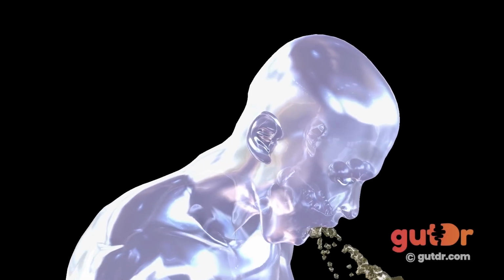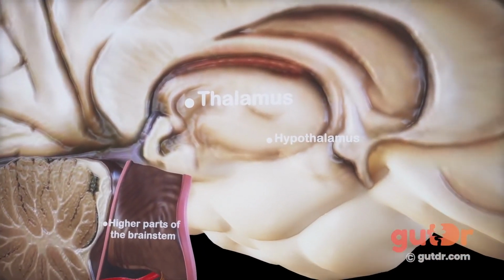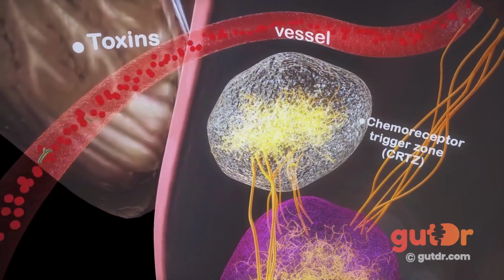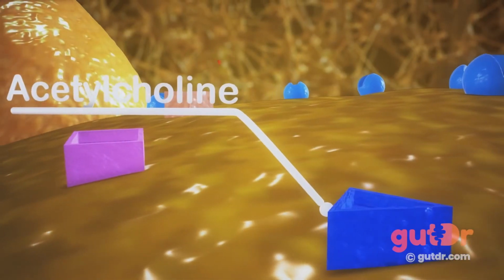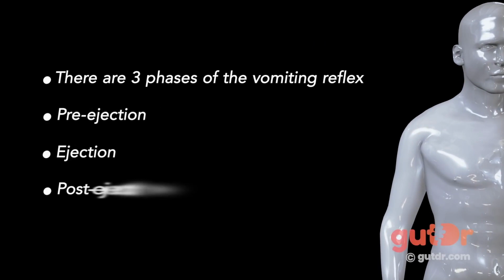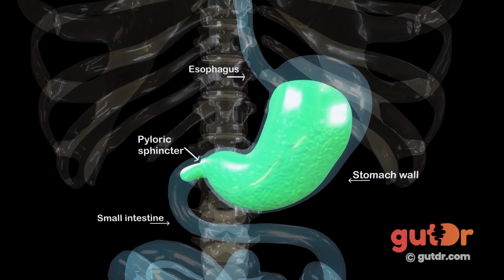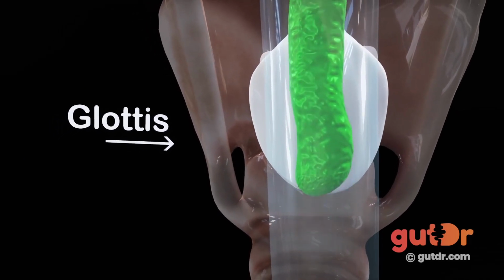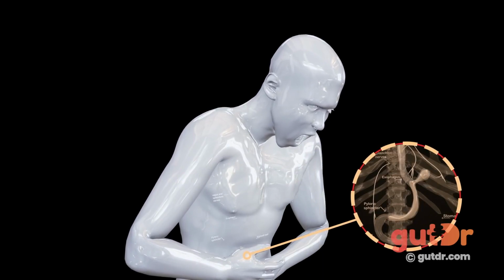y2meta com What Happens During Vomiting The GutDr Explains 3D Gut Animation 1080p